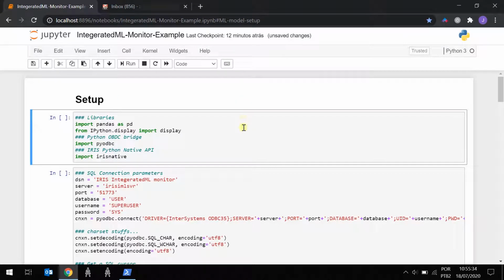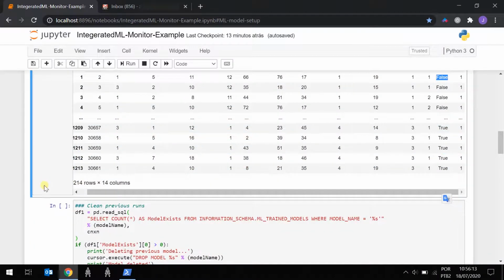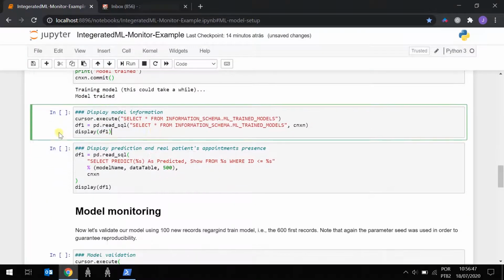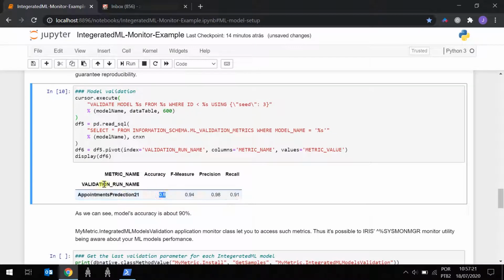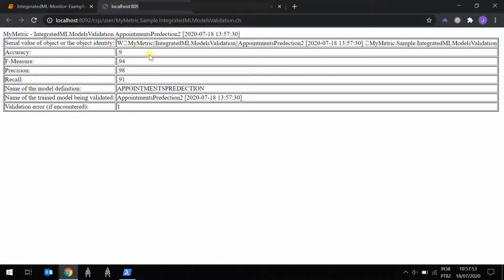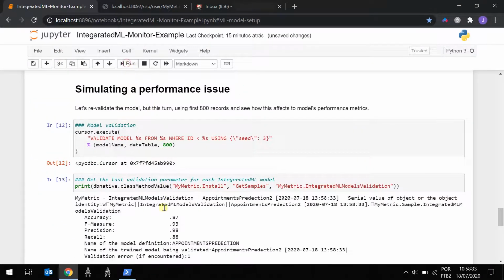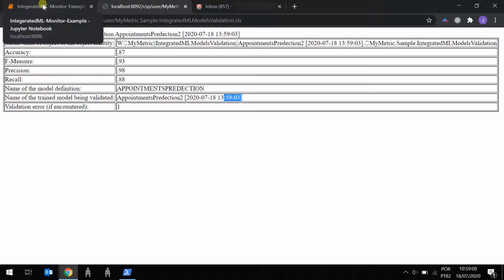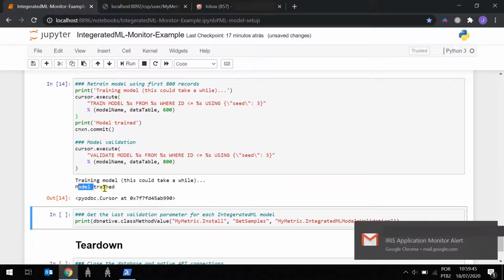Monitoring your ML model with IntegratedML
This video shows you a technology example of a machine learning model being monitored by a custom system monitor. E-mails alerts will be triggered when model accuracy is less than 90%.

The application is served as a docker container, so you can easily run it on your system.

This application is also competing in InterSystems IRIS AI Contest. If you like it, please vote for me